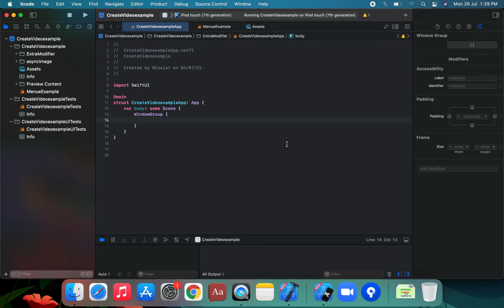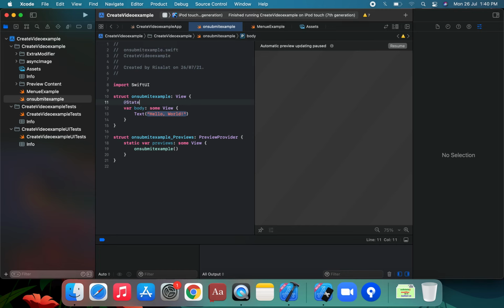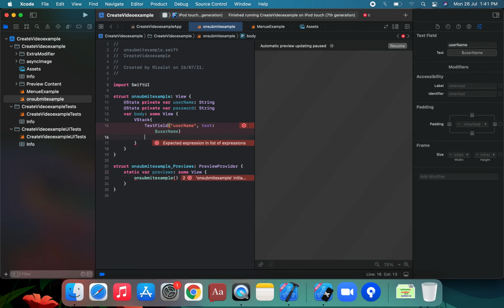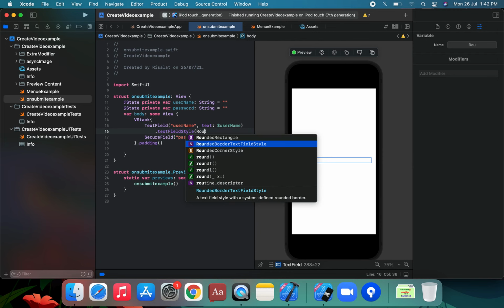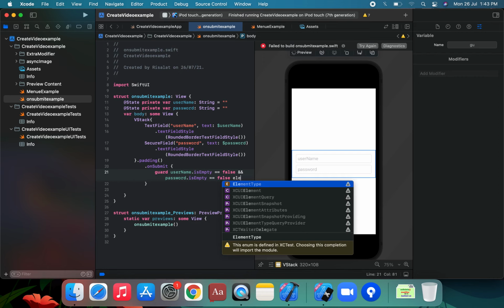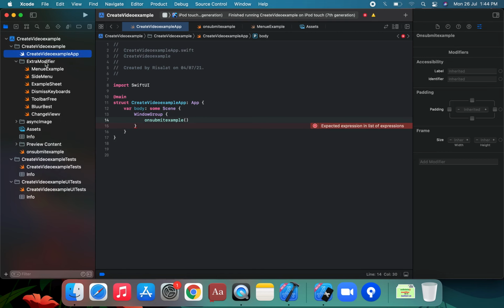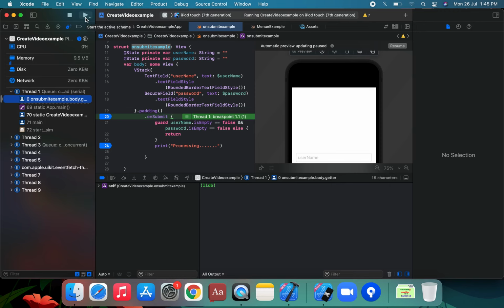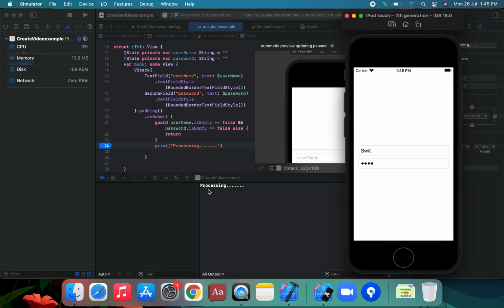How to use onSubmit Modifier in SwiftUI 3.0